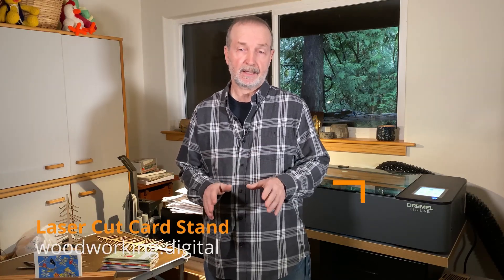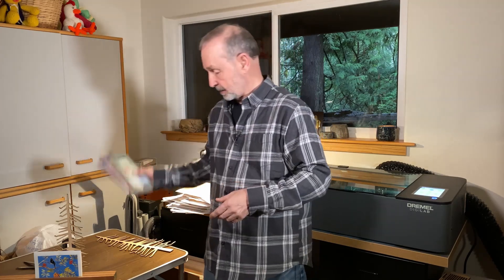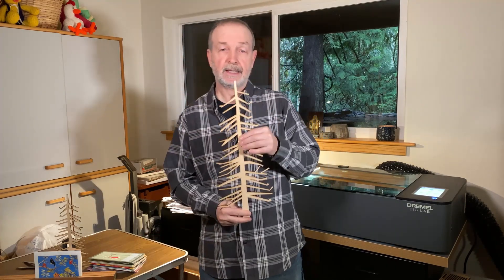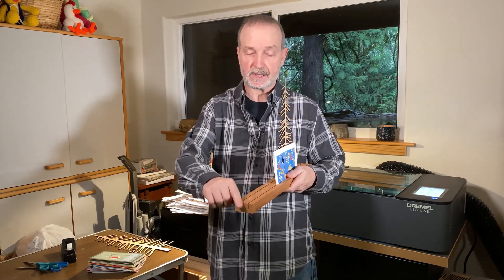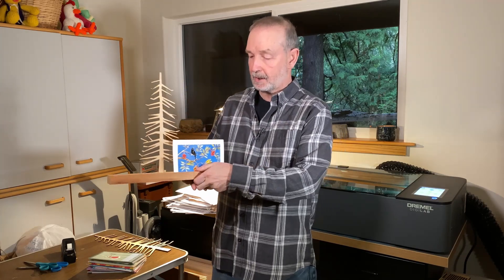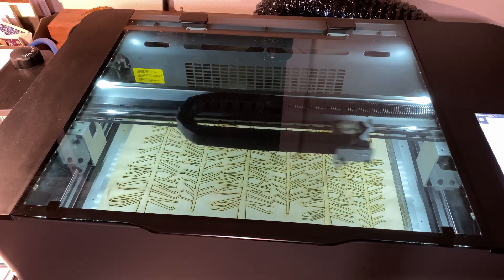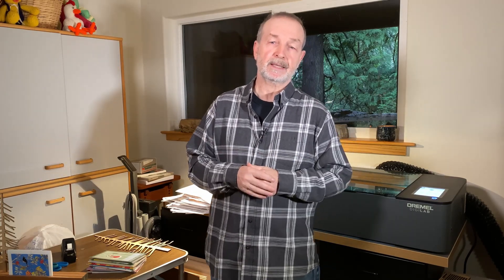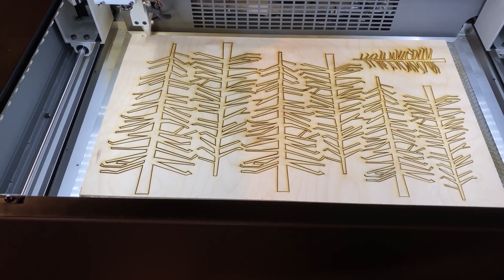Laser Cut Card Stand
A last-minute Holiday Project for makers and digital woodworkers. Laser-cut these trees out of 1/8" plywood and make a stand by cutting grooves into a board with a table saw. If you don't have a laser cutter you can use a CNC with a 1/8" bit. If you have neither, download the project file, print it out and use a scroll saw to cut the trees.

The files for this project are also available on Thingiverse.com.

For more information about digital woodworking and the downloadable projects, plans and files I offer for free, visit my

To follow my writing on digital woodworking and other advanced woodworking topics at Popular Woodworking Magazine,